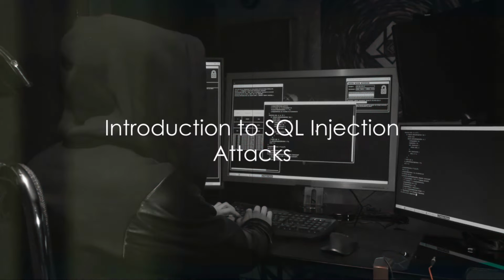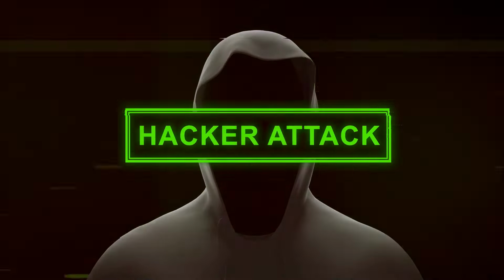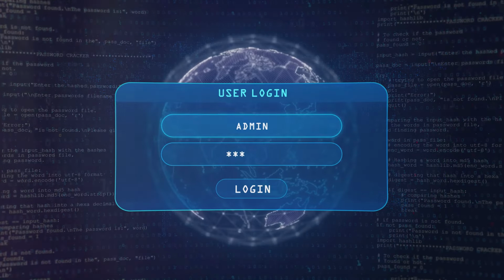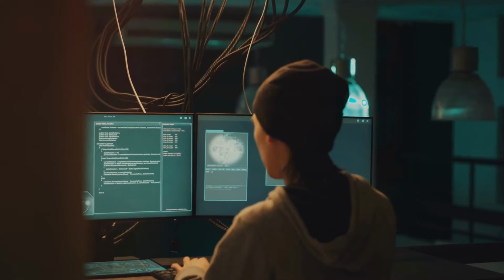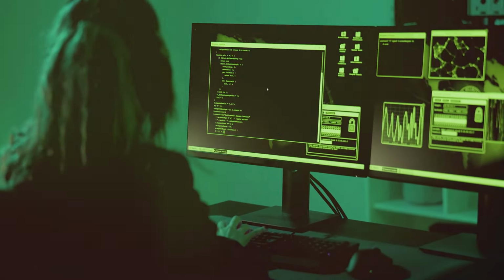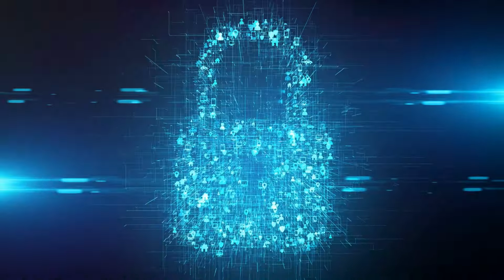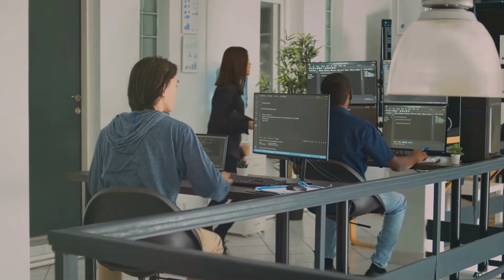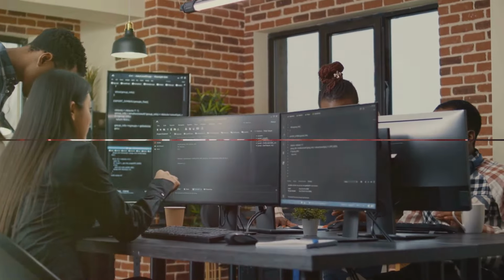Unveiling SQL Injection Attacks: Understanding, Detecting, and Mitigating the Threat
Delve into the world of SQL injection attacks with our latest video. Learn how attackers exploit vulnerabilities in web applications to gain unauthorized access and extract sensitive data. From understanding the anatomy of SQL injection attacks to exploring detection techniques and mitigation strategies, this video provides valuable insights to help you safeguard your organization's data and systems. Stay informed and protect against the growing threat of SQL injection attacks with expert guidance from SecurityChris.